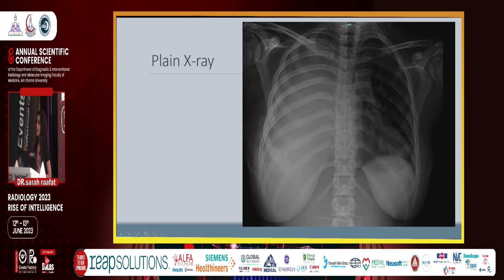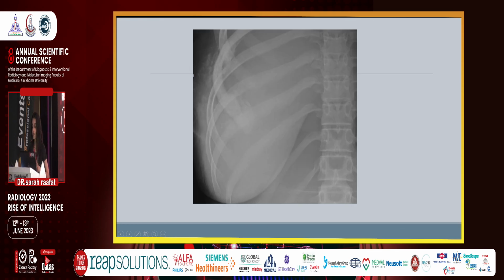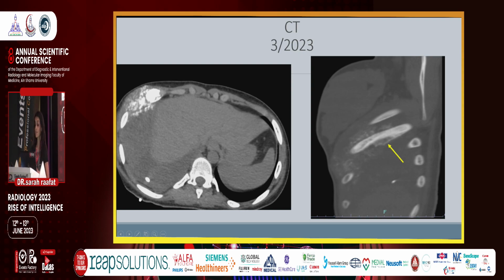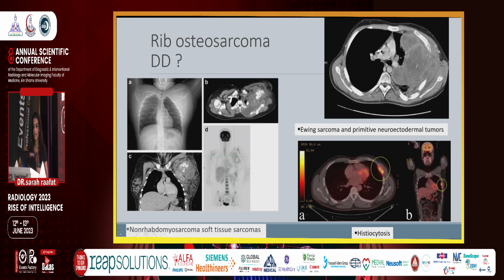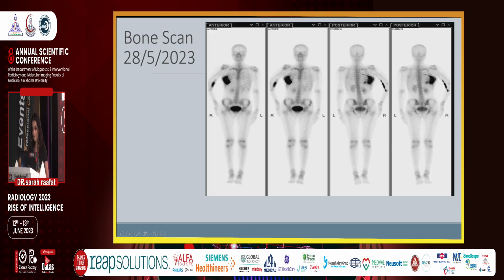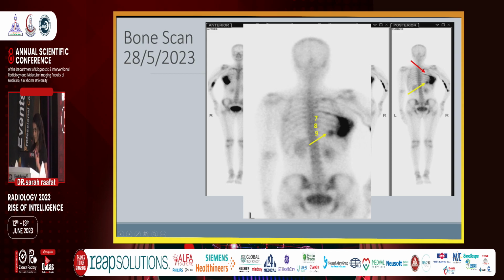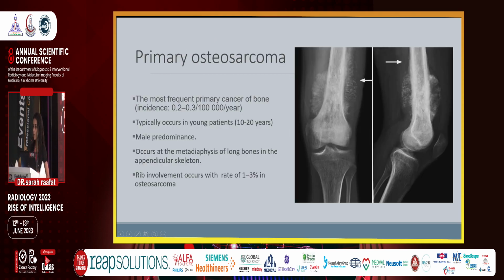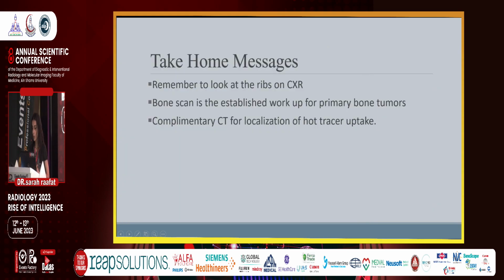Case Presentation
Dr. sarah raafat